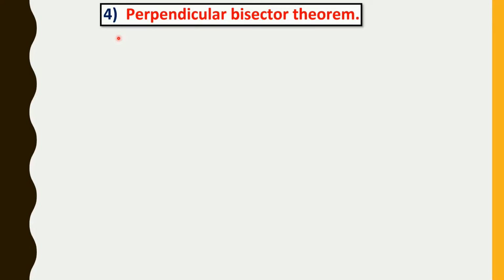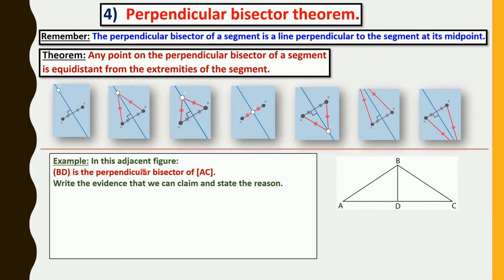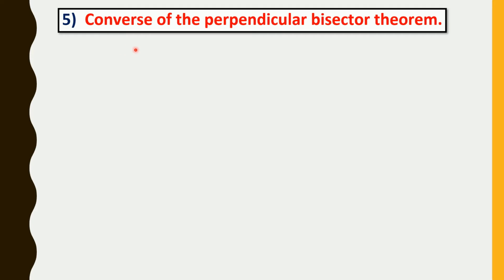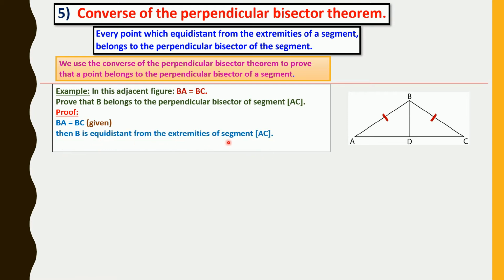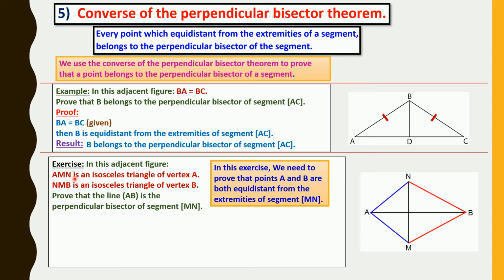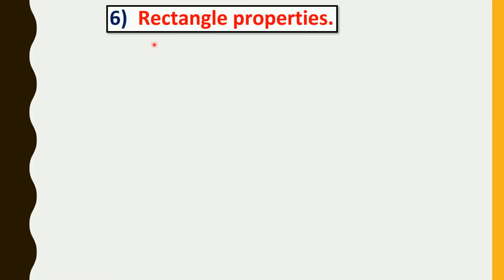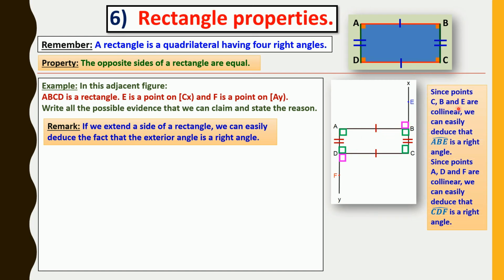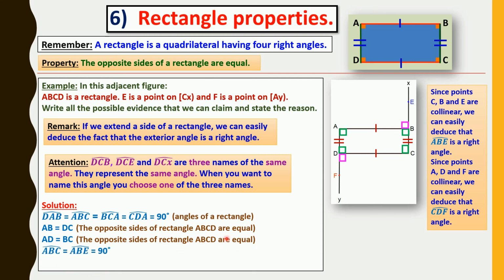Types of evidence in geometry part 3.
In this video, we will remember more geometric properties, and learn how to claim the evidence that they present.